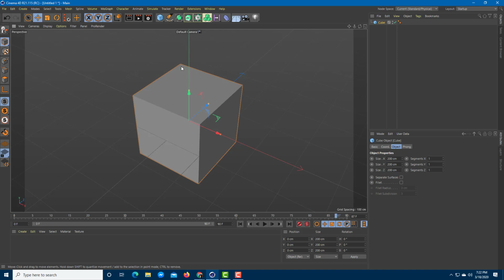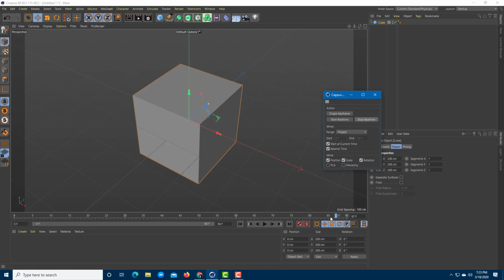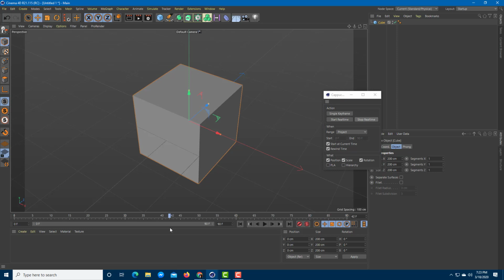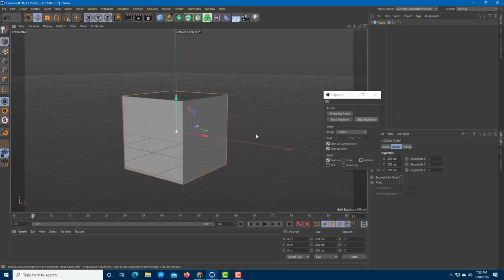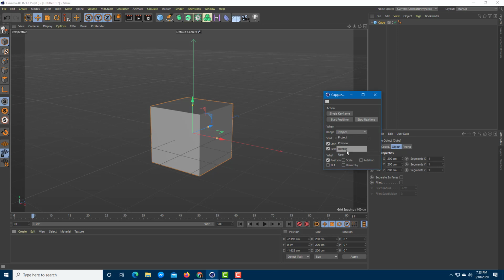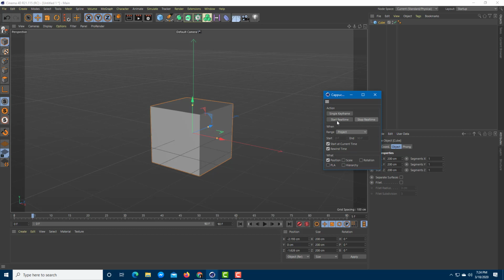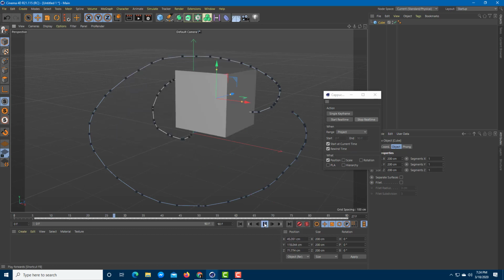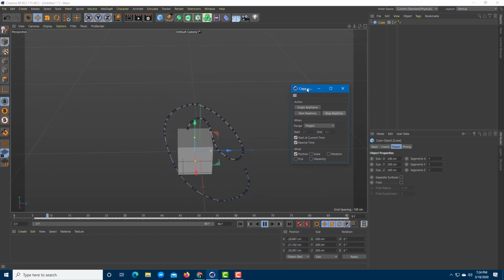Cinema 4D Tutorial - Lesson 110 - Motion Sketch using Cappuchino Tool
In this tutorial, we will be discussing about Motion Sketch using Cappuchino Tool in Cinema 4D.